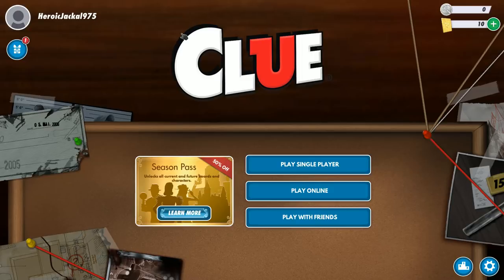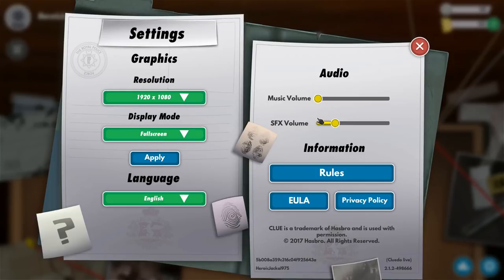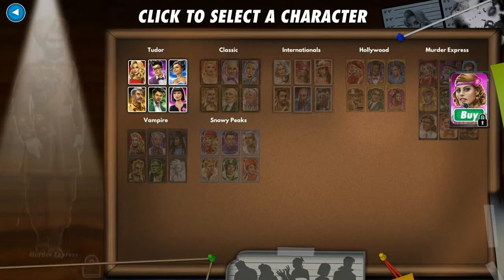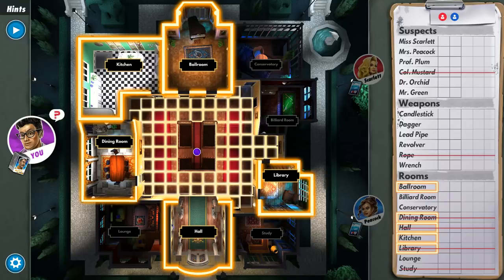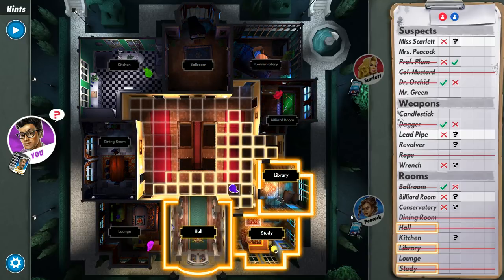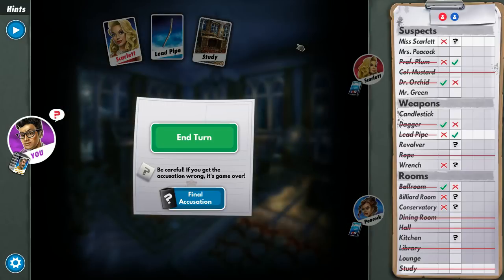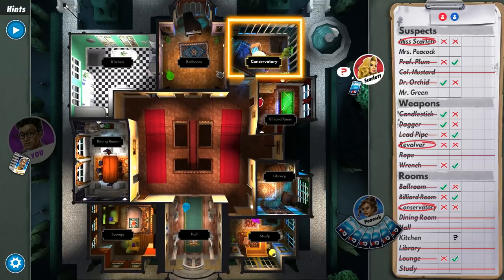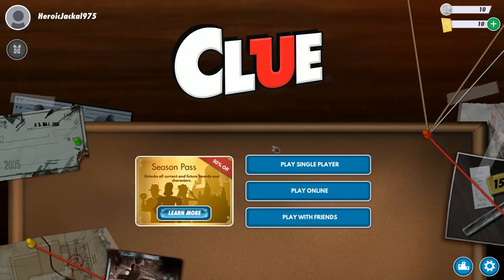DGA Plays: Clue/Cluedo - Digital (Ep. 1 - Gameplay / Let's Play)